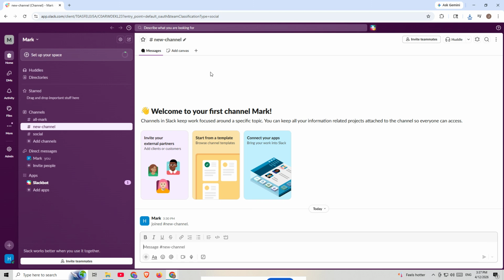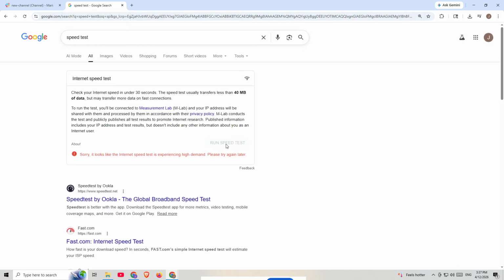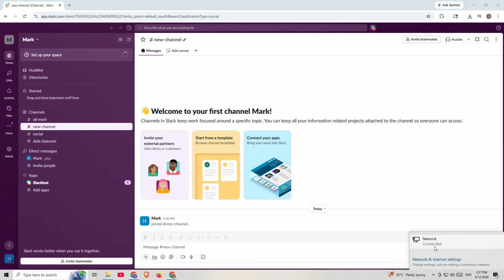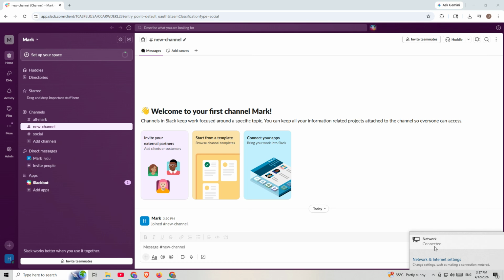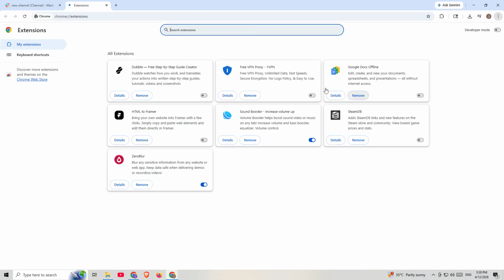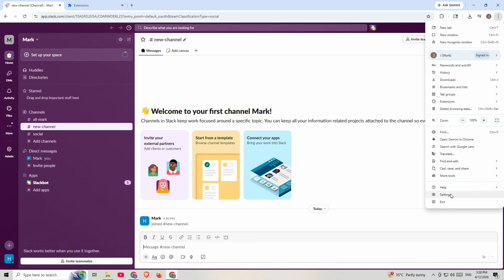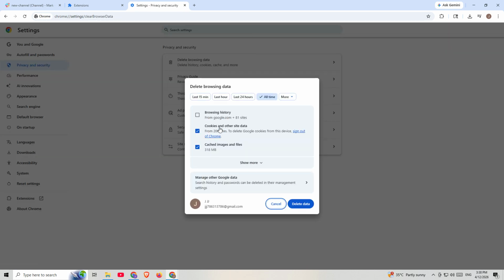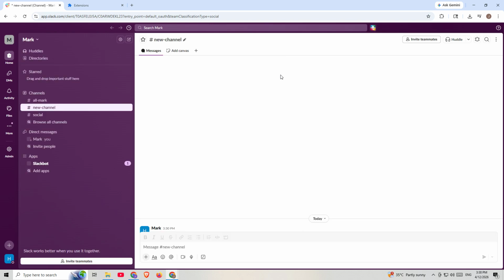Fix Slack Dispatch_Unknown_Error (Quick Troubleshooting Guide)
Learn how to fix Slack dispatch_unknown_error with simple troubleshooting steps including refreshing Slack, checking internet speed, switching networks, disabling VPN or proxy, and clearing browser cache.

🕚Timestamps:
00:00 Intro
00:18 Refresh Slack and try again later
00:42 Check internet speed
01:10 Switch Wi-Fi or hotspot
01:33 Disable VPN or proxy
01:55 Clear Chrome cache
02:29 Recap and final tips

✍️What You'll Learn In This Video:
• How To Refresh Slack And Retry The Error
• How To Check Internet Speed For Slack Issues
• How To Switch Networks To Fix Slack Errors
• How To Disable VPN Or Proxy Settings
• How To Clear Browser Cache In Chrome
• How To Troubleshoot Slack Dispatch Unknown Error

💡Pro Tips:
• Try Slack in an incognito window to rule out extension conflicts.
• Restart your browser after clearing cache for best results.
• If the issue continues, test Slack on another device to isolate the problem.
• Keep your browser updated to avoid compatibility issues.